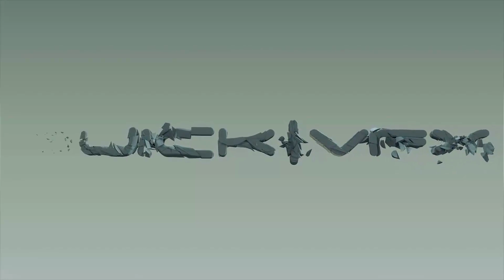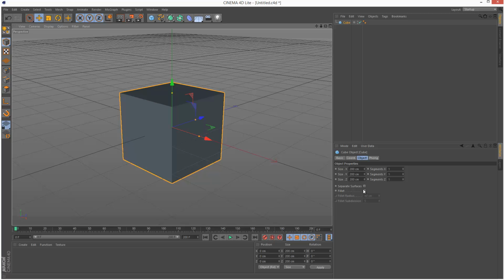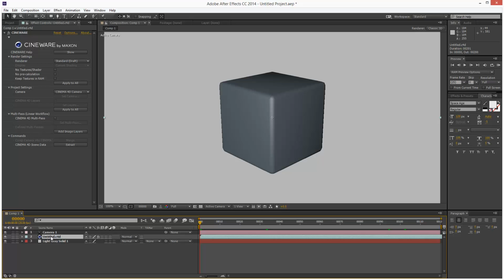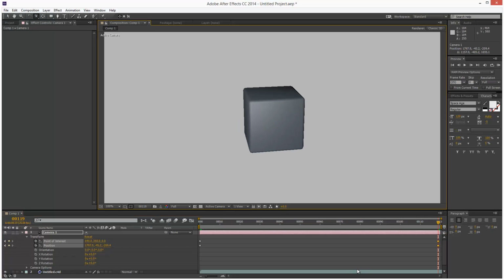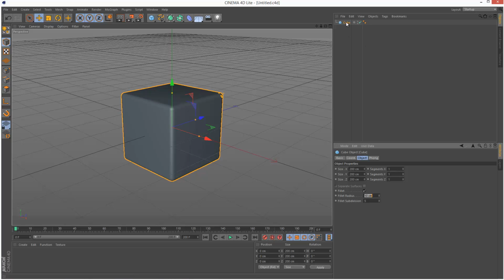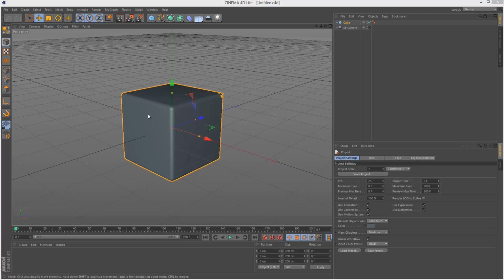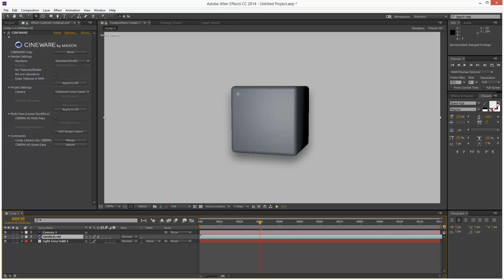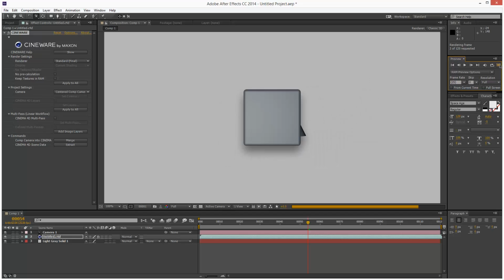Cinema 4D to After Effects Professional Workflow Part 3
We look at how we can import an After Effects camera into Cinema 4D...